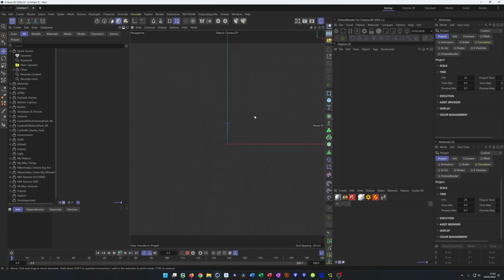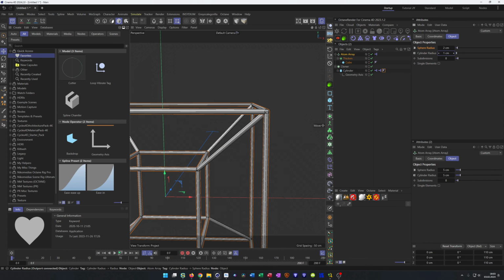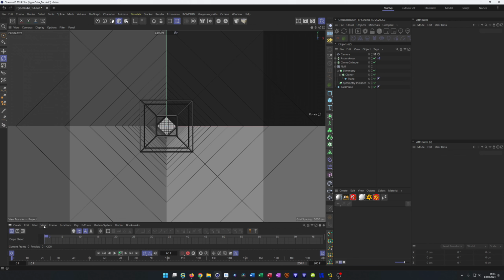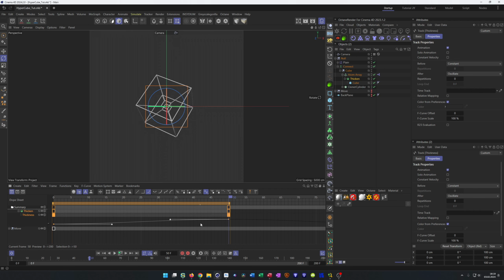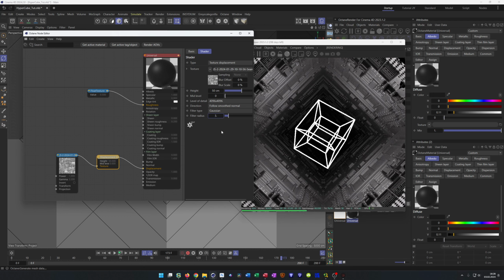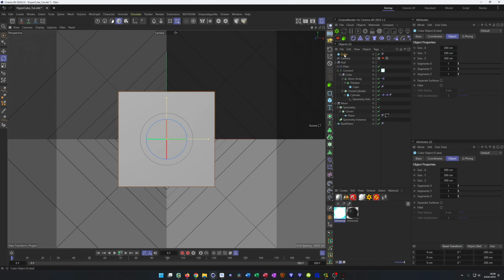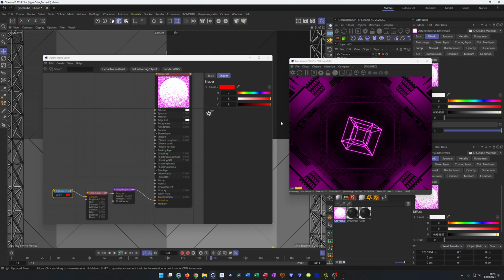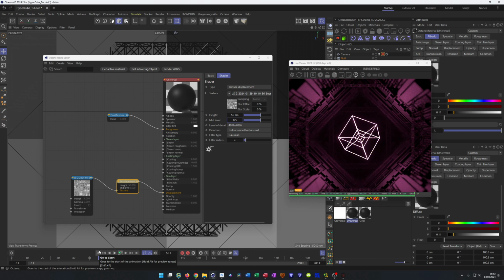The Hyper Cube (Cinema 4D Tutorial)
Audio:
My Korg and me ;)

.:: PLUGINS & SCRIPTS ::.

.:: LINKS ::.